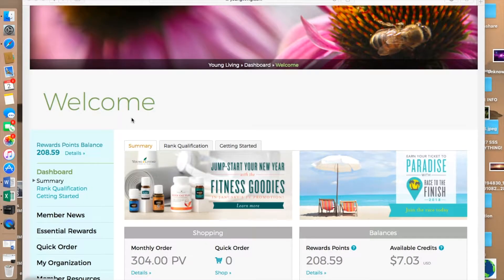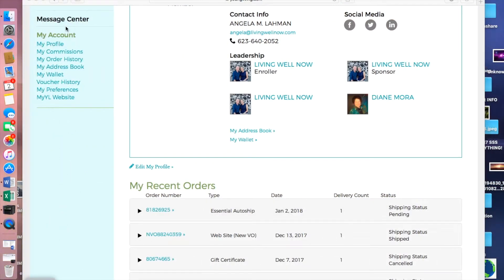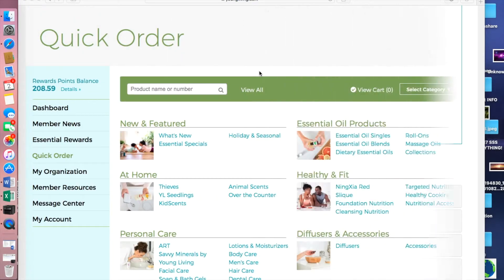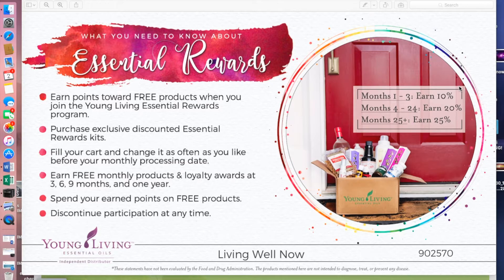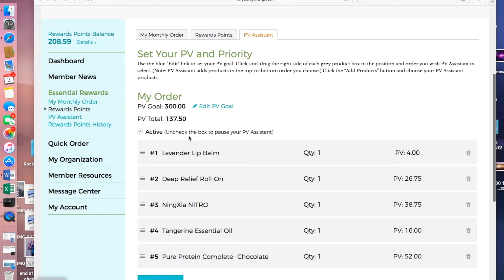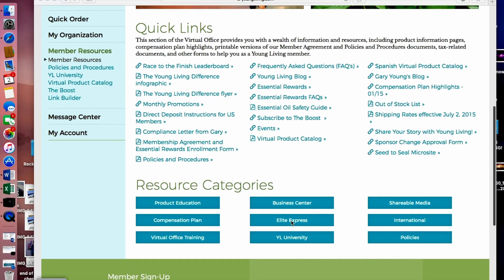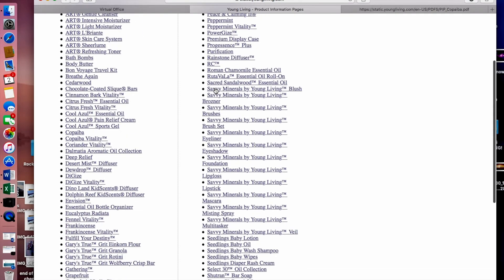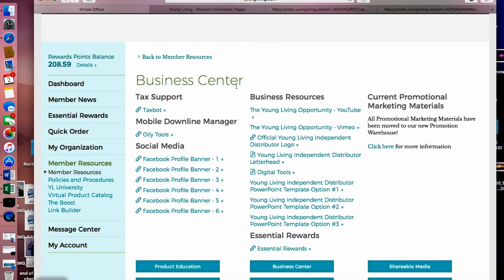How to Use the VO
This video was made exclusively for the Living Well Now team and teaches new members how to use the various features of the Young Living Virtual Office, including tracking orders, how to reorder and how to redeem Essential rewards points!